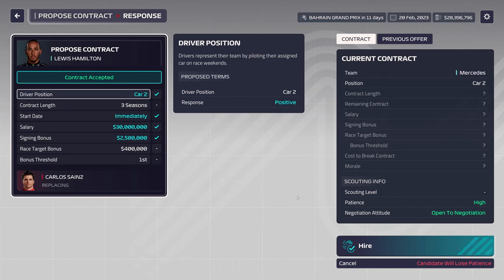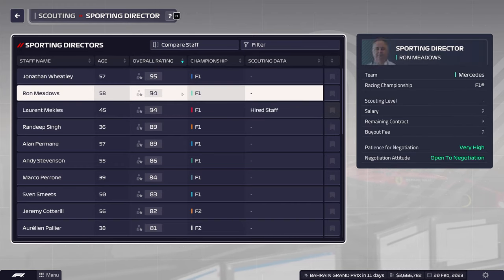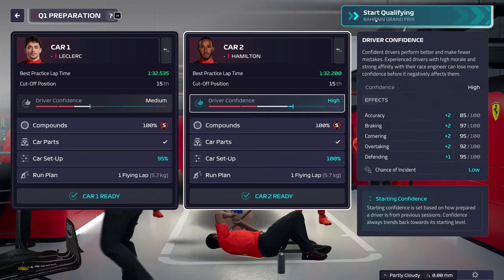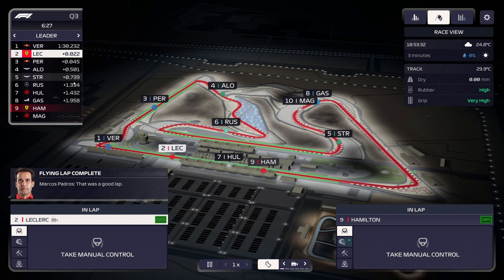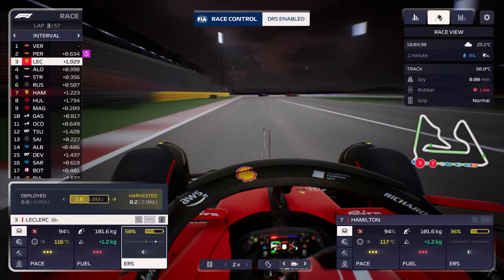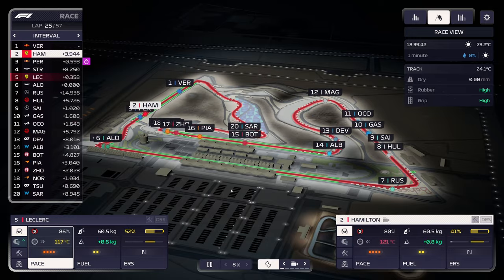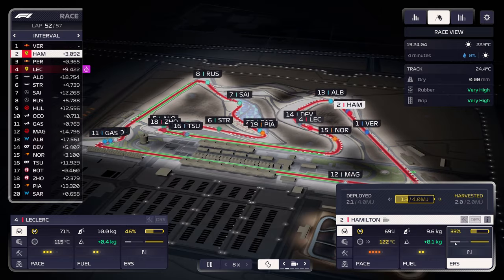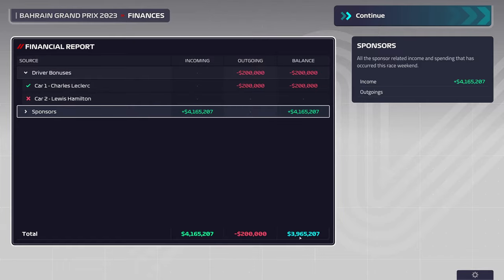Hamilton's First Race For The Tifosi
Boys and girls, we are back in F1 Manager 23. And as i upload this, rumors are swirling that Alex Albon has been offered a contract at Red bull, so maybe we need to get another series going. However, we are here to focus on Lewis Hamilton at Ferrari, so come along and enjoy the ride!

Remember to eat your Bok Choy and be kind to each other.

Equipment
Wheel Base - Fanatec CSL DD (8nm)
Wheel - Fanatec Formula V2 w/APM Shifters
Pedals - Fanatec CSL Elite w/Load Cell Kit
Cockpit - 6 Sigma Slim
Chair - 6 Sigma RS Adjustable

PC Specs
Motherboard - ASRock X570 Pro 4 Premium
CPU - AMD Ryzen 7 3700X w/Cooler Master AIO
GPU - EVGA RTX 3070 FTW3
RAM - Neo Forza 32GB DDR4-3200
Case - Lian Li Liancool Mesh
Monitor - Big Ass Samsung TV (I don't know, it's 4k)